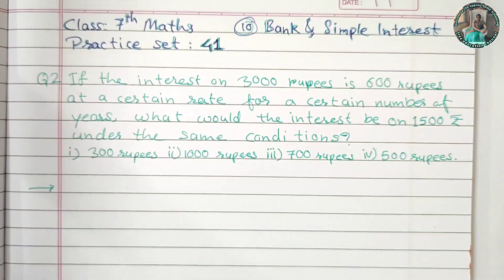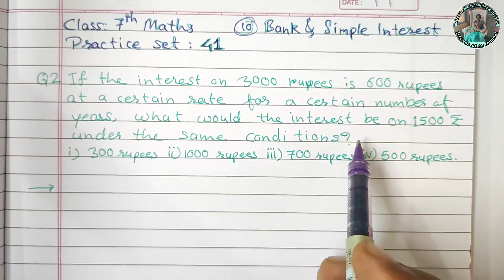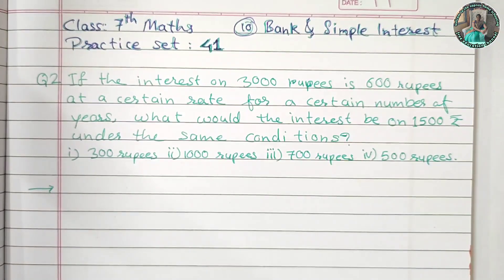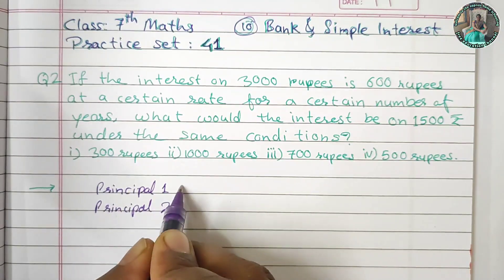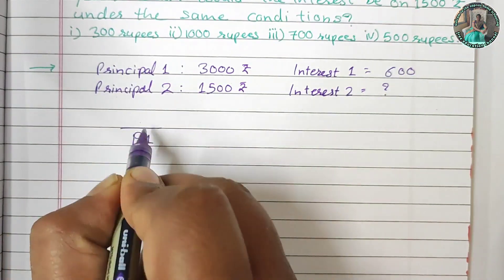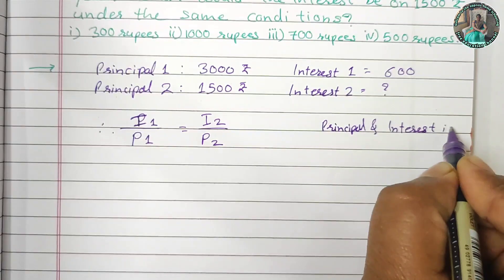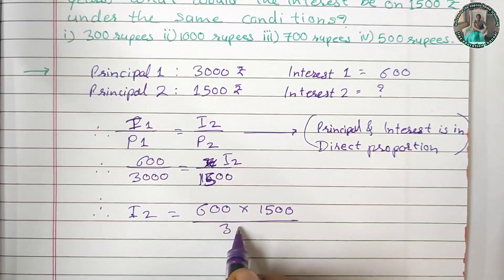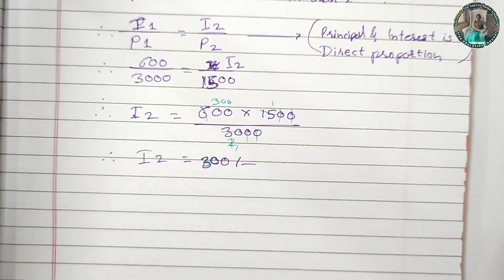practice set 41 question 2 | class 7 maths | bank and simple interest